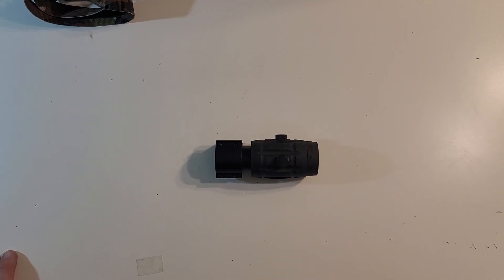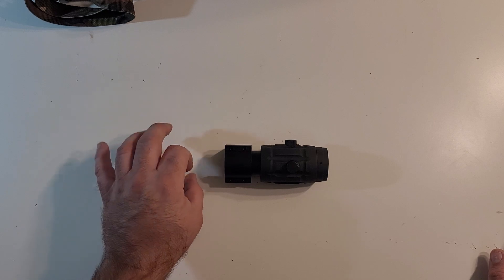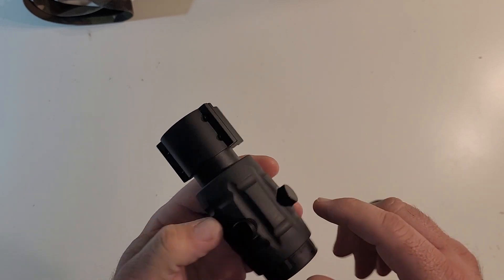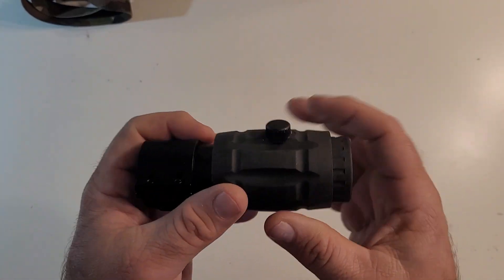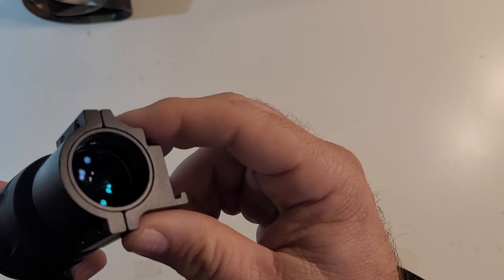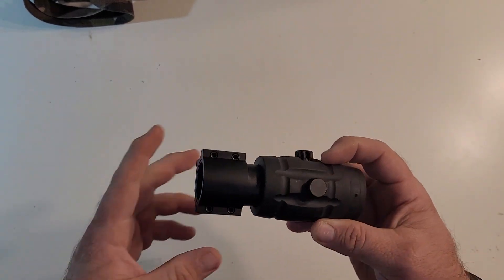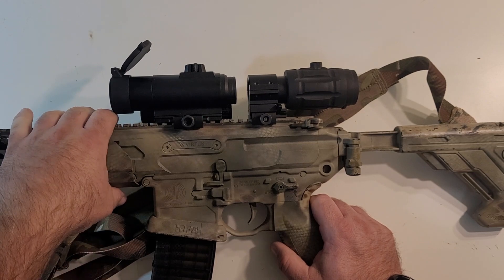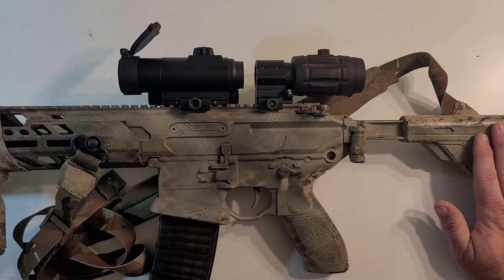Airsoft Matrix 3X magnifier for Aimpoint style red-dot optics, review.